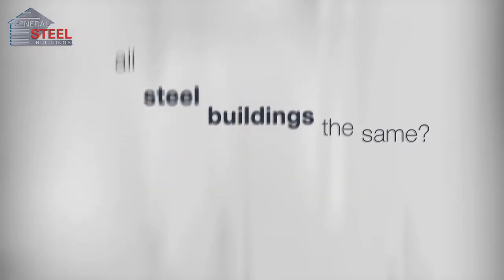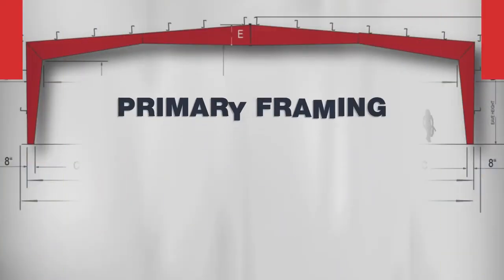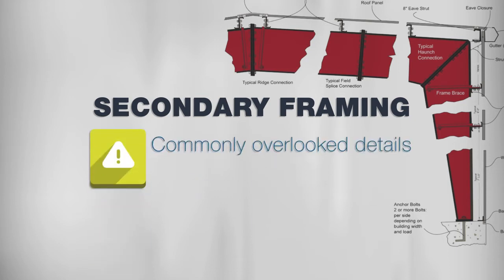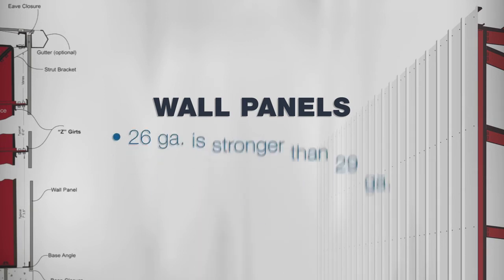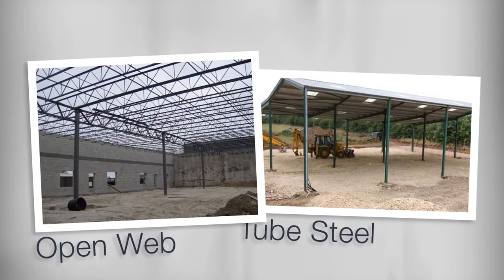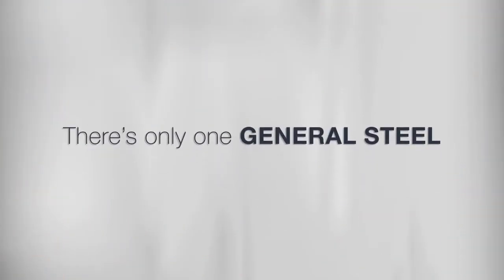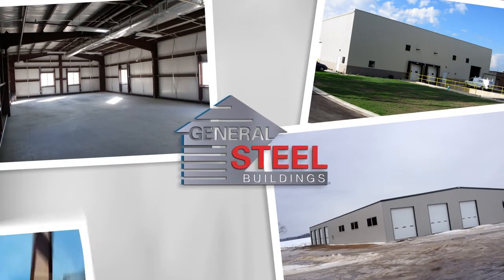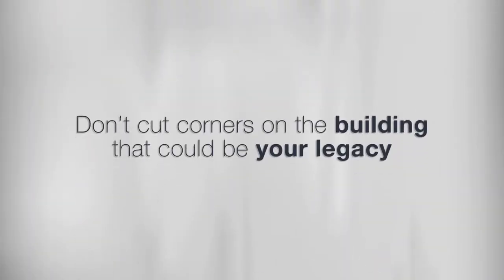Pre engineered steel structure buildings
The PEB system offers multiple advantages to the end-user; the most notable are low initial investment, fast construction time, low maintenance cost, large clear spans, infinite choice of layouts, inherent resistance to earthquakes, ease of expansion and unique attractive appearance.

The PEB system is a standard in commercial and industrial market segments for warehouses, distribution centers, and industrial facilities, and is continuing to make greater inroads into the low-rise sophisticated building market, commercial office buildings and mixed-use facilities. Institutional and governmental construction are some of the areas where PEB systems are being used more.

These buildings are increasingly recognized as reliable, aesthetically pleasing, energy efficient and cost-effective alternatives. The sustainable attributes of metal building systems with their recycled content and recycle-ability makes them a natural choice for today’s building owners.